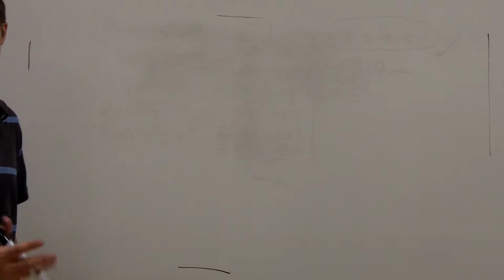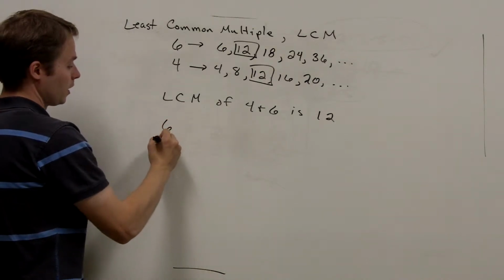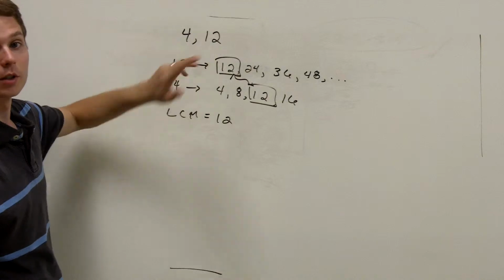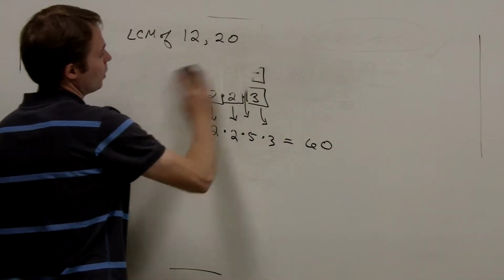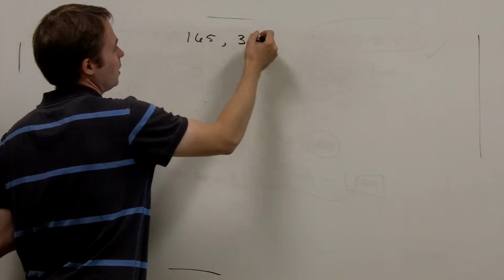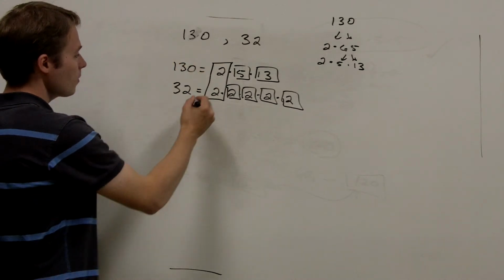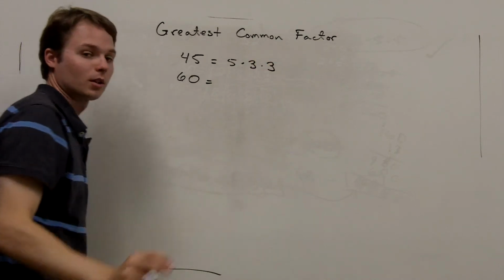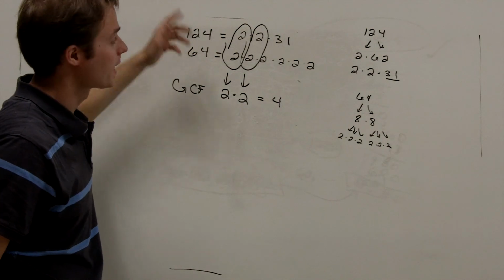Least Common Multiples, Greatest Common Factors